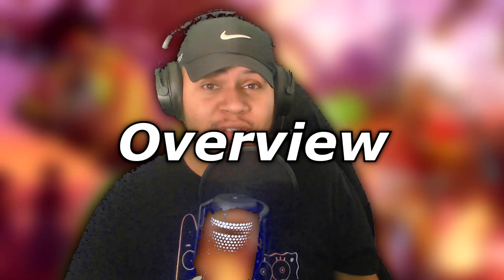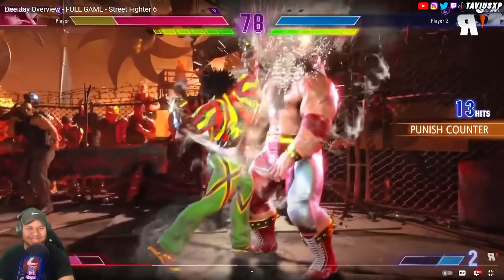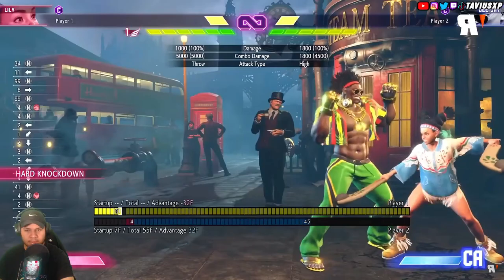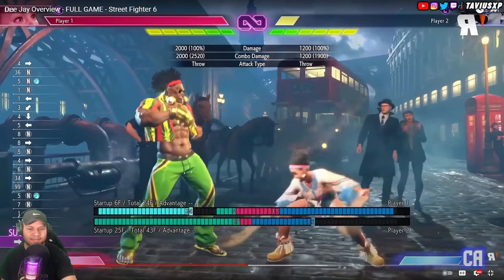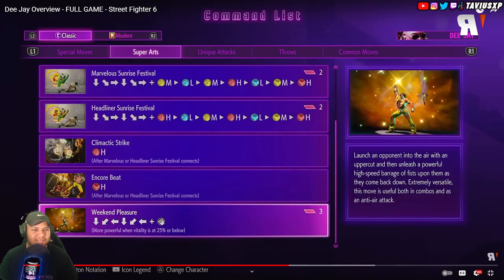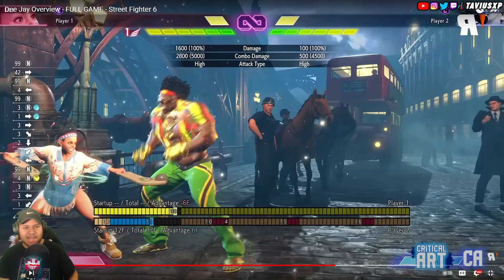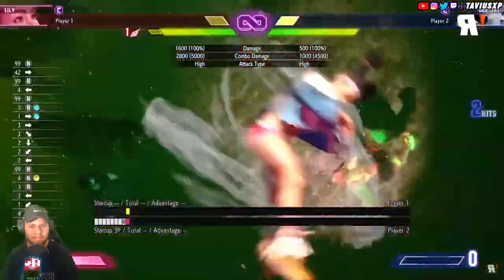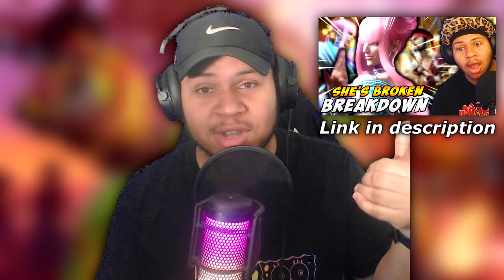DEEJAY FINALLY ISN'T TRASH! Deejay Overview Breakdown | Street Fighter 6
In this video, we're lookin' at Dee Jay's gameplay overview and breakin' down what we see! Excited for Dee Jay or no? Hope you enjoyed the video! c:

Hey, hey! I see you reading the description. (Comment "It's Party Time!" if you got this far. Lol.) c:

~ TaviusXP™

0:00 - Intro
0:16 - Deejay BREAKDOWN!
4:00 - Outro